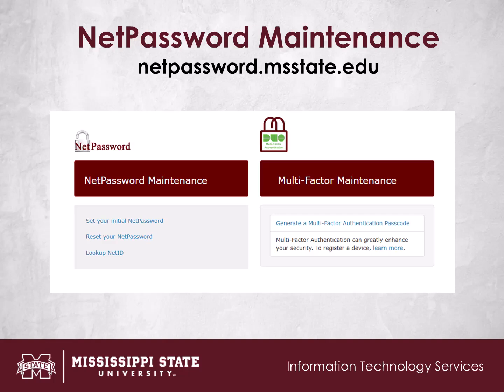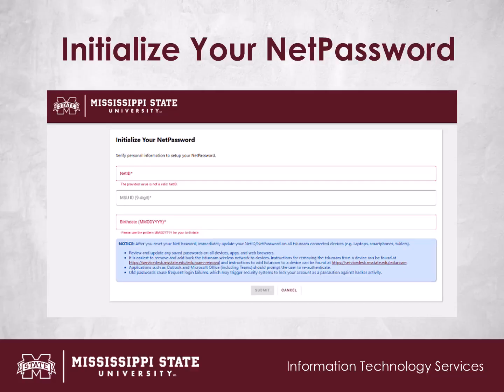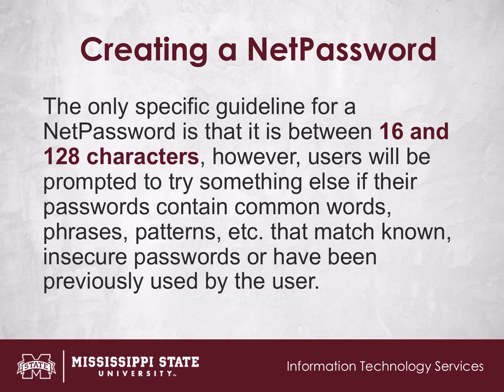Creating Strong Passwords | Information Technology Services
Remember - Use a unique password on every website/system you log in to, especially on websites containing financial data or personal/sensitive information. If you use the same password on multiple sites, if any of those websites experiences a data breach, or if your account becomes compromised, your exposed password could be used to compromise your other accounts as well.

Do not use any form (as-is, reversed, capitalized, etc.) of your NetID, login ID, your real name, the names of family members or friends in your NetPassword.

Remember to always log out at the end of your session. If you do not log out of or restart a public computer, the next person who uses that computer could have access to your account and its files.

Links
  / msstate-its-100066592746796